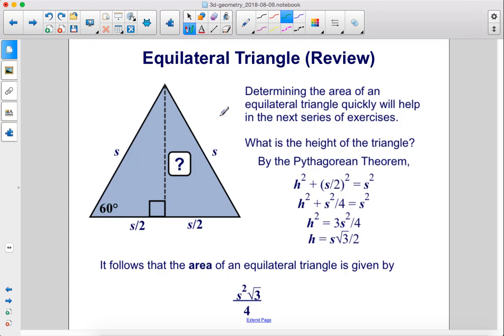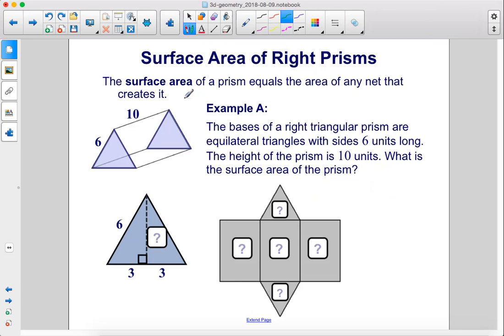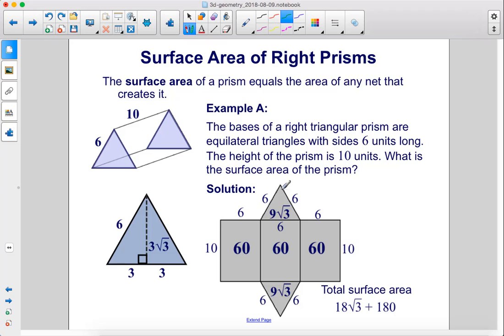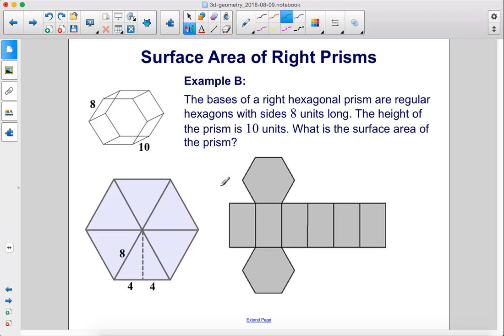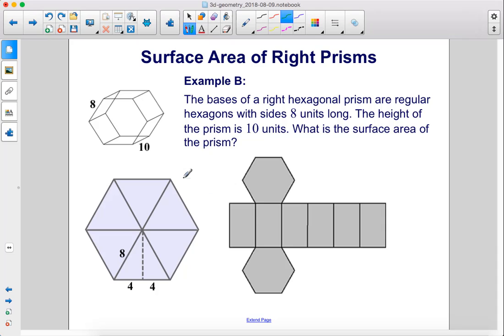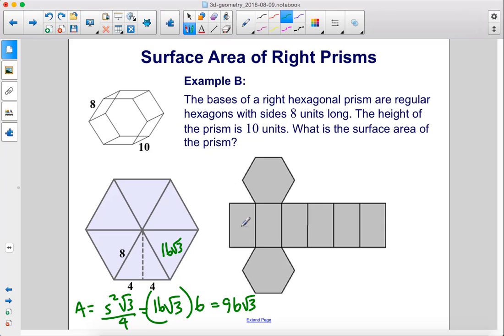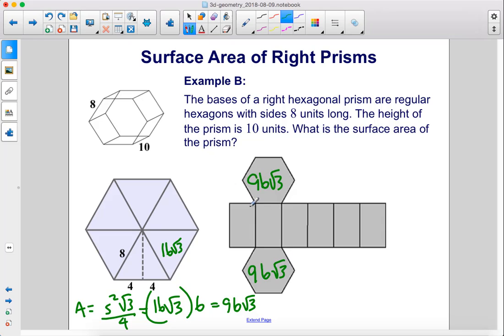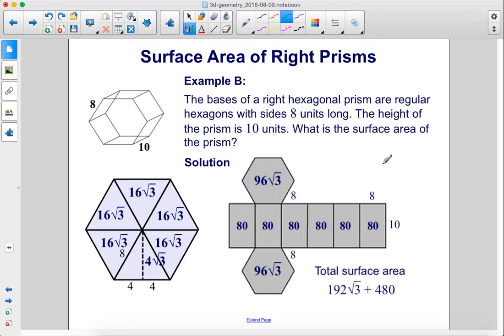Geometry 3D Surface Area Pt 5